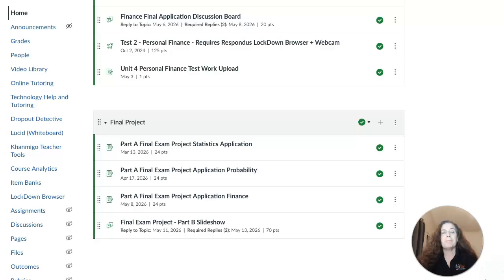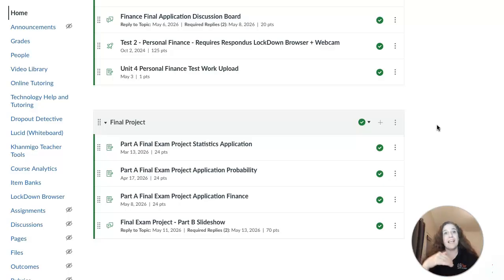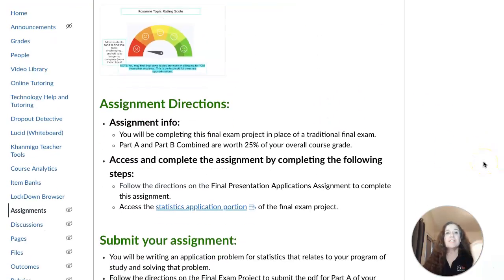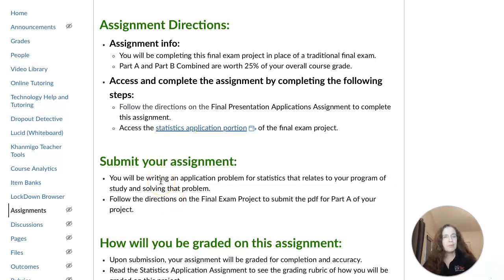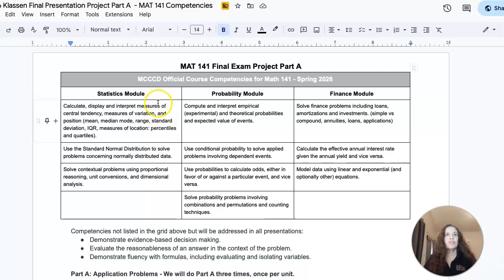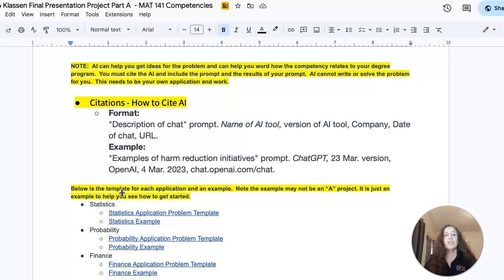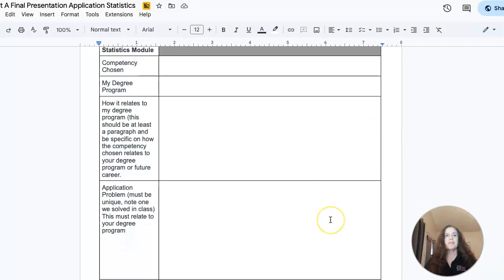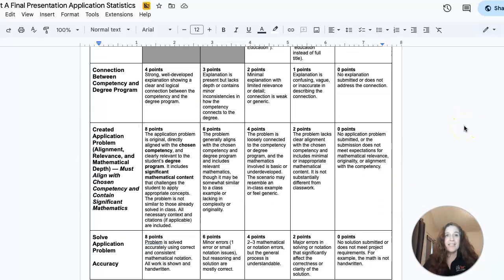MAT 141 Final Project Part A Overview